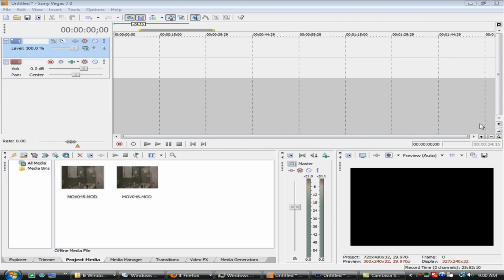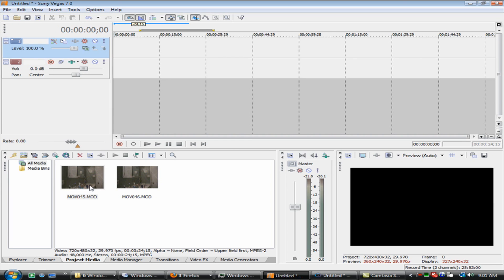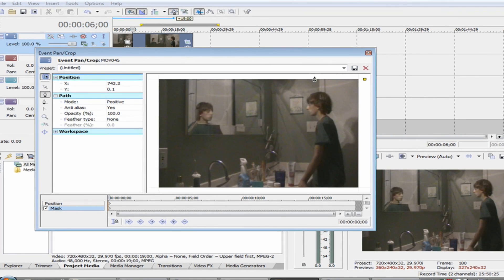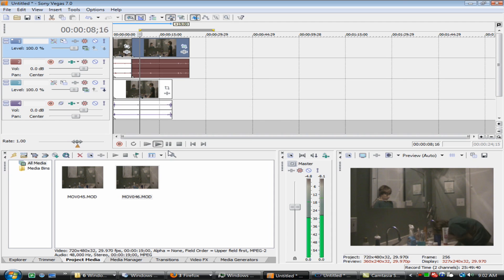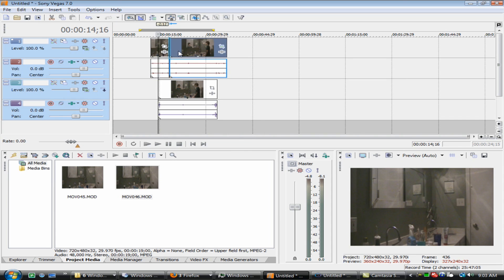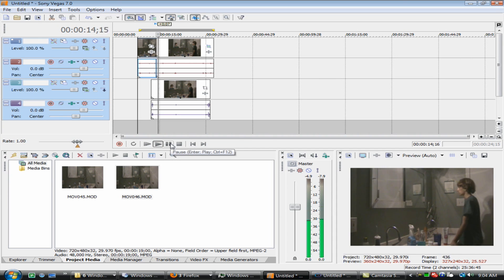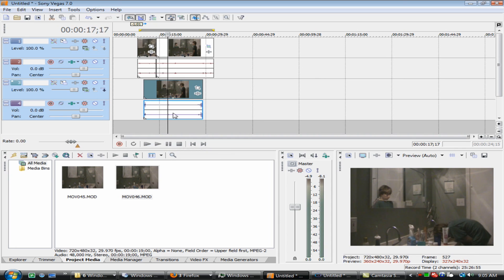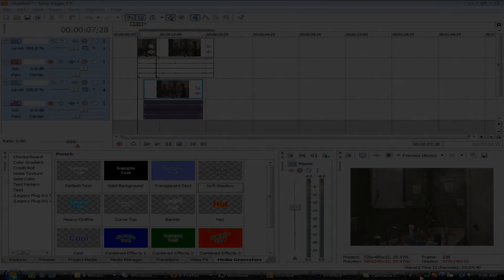Sony Vegas Tutorial - Ghost in the mirror effect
Hey Guys

Welcome to this new tutorial. in this tutorial you will learn the ghost in the mirror effect in Sony Vegas 7.

you can do te effect in pro 8 and 9 also.